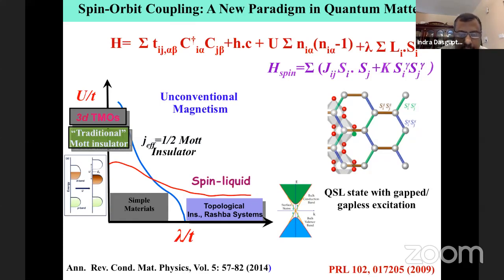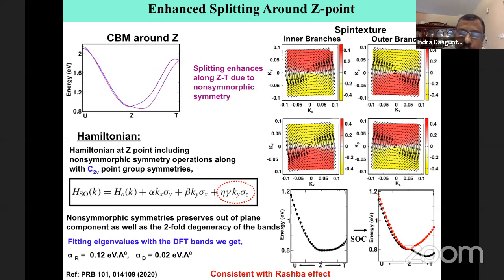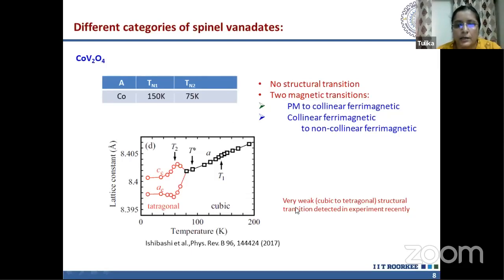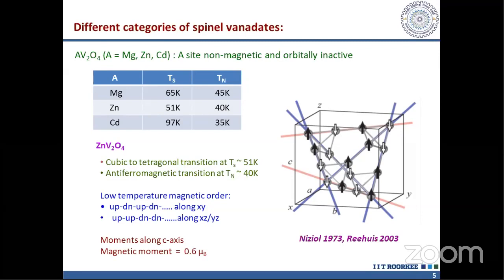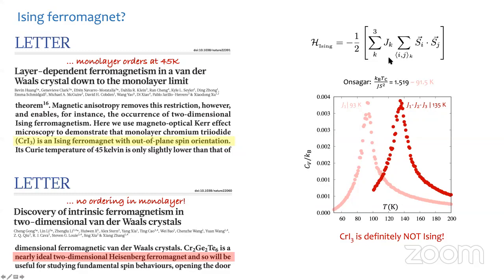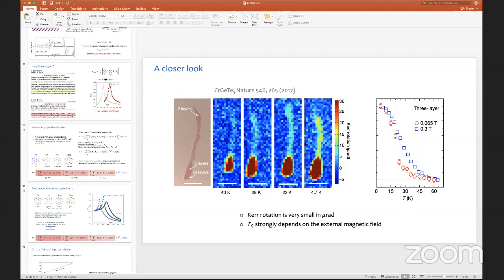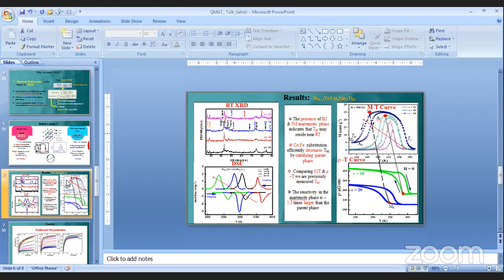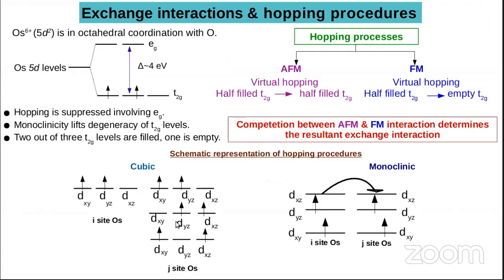Conference QMAT III-2020 : Parallel Session I